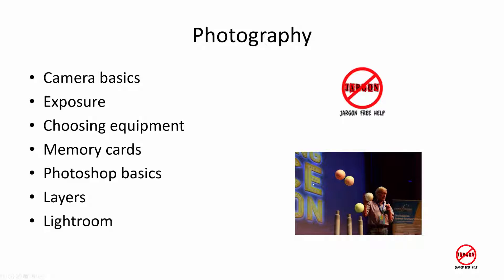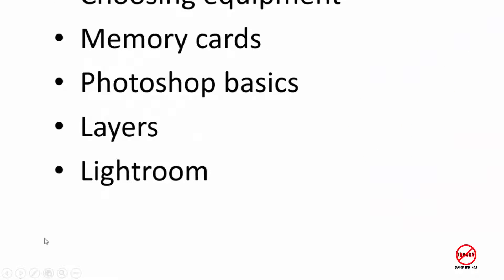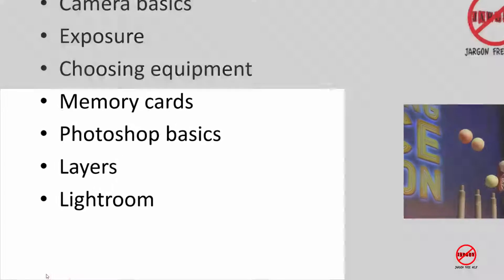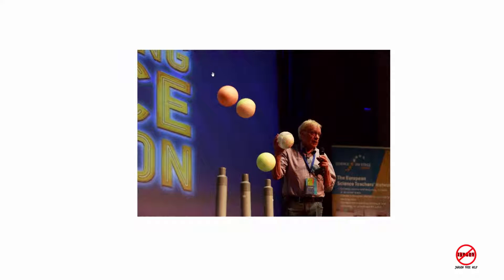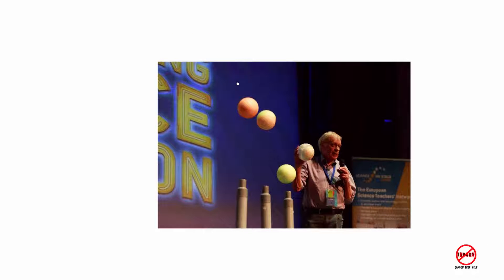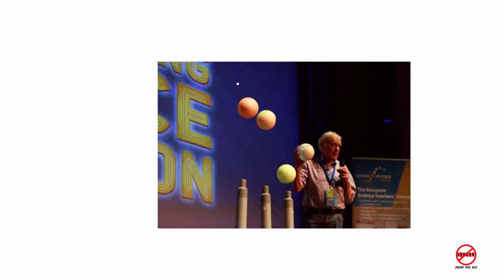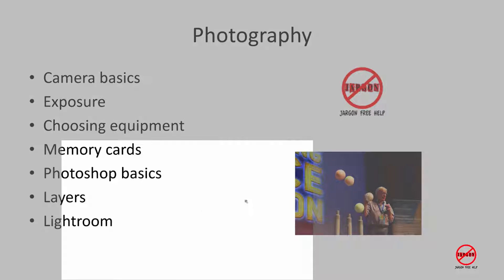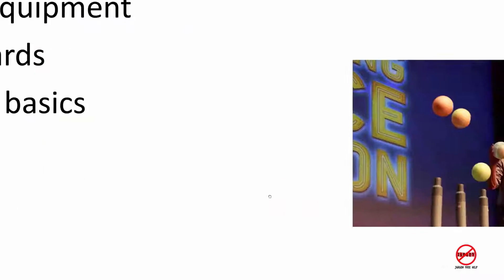PowerPoint: Zooming in on a Slide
When you are doing a PowerPoint presentation you might want to zoom in on an area of a slide, it could be an image or chart and want to take a closer look. If you are using the Windows version of PowerPoint then Gary Schwartz shows us how.